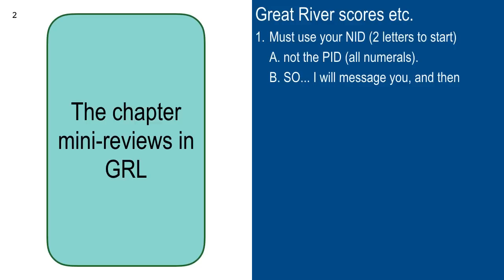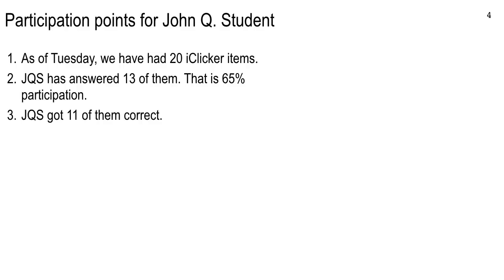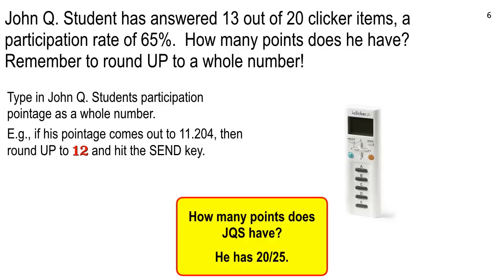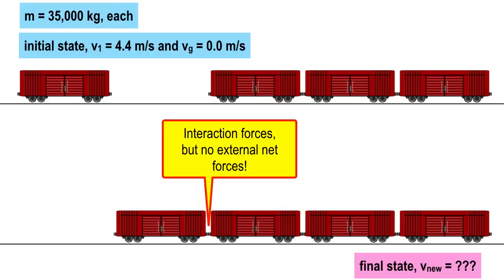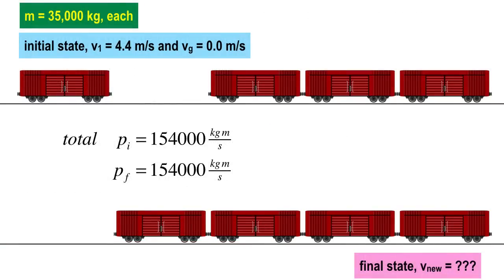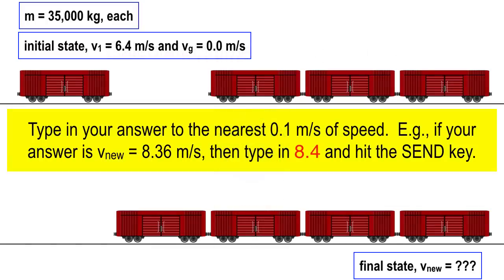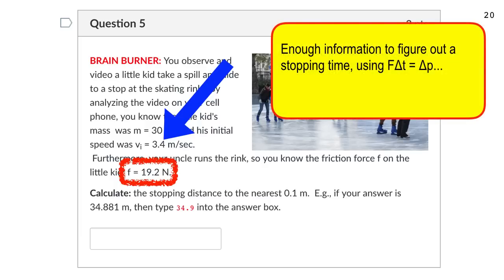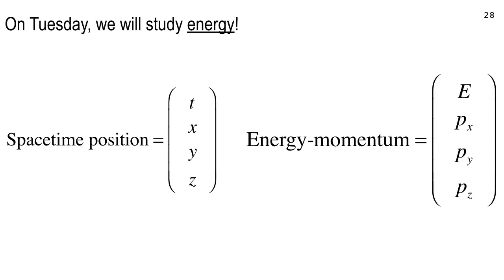10:30 AM Lecture 12, Sept. 27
Interactions in four dimensional spacetime.